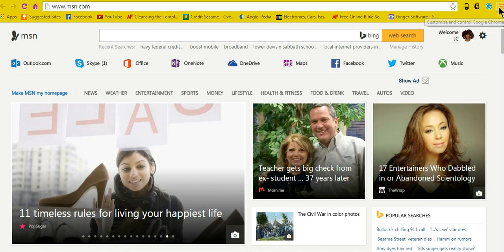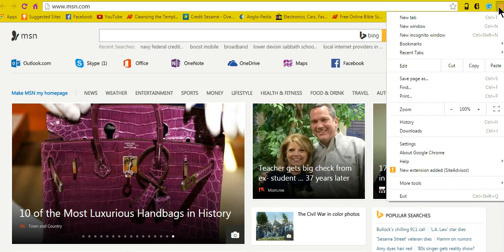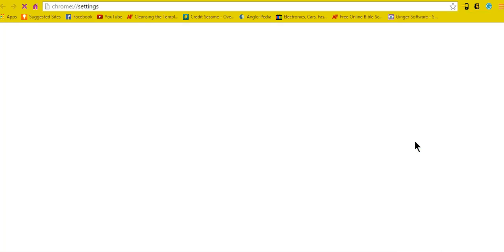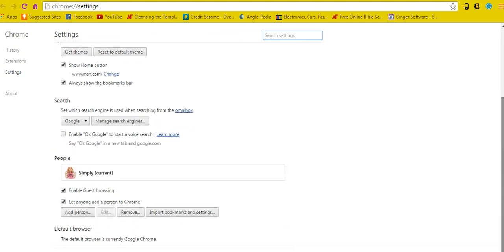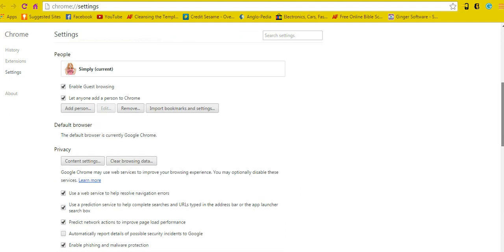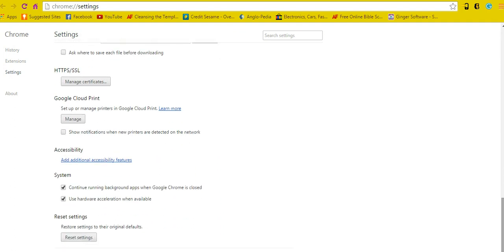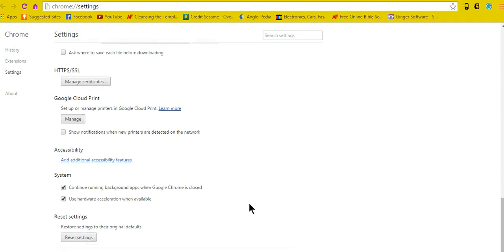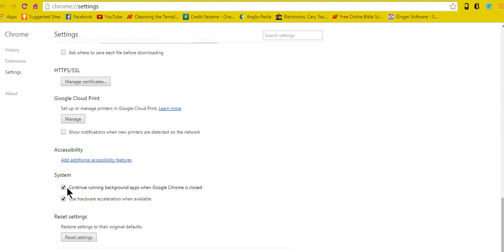Please close all google chrome windows and try again easy fix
An easy way to uninstall google chrome